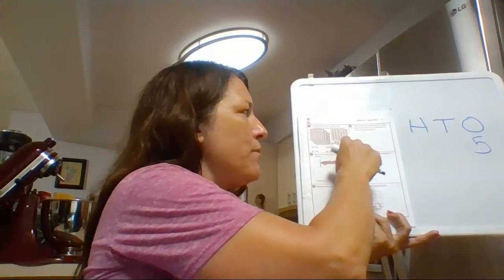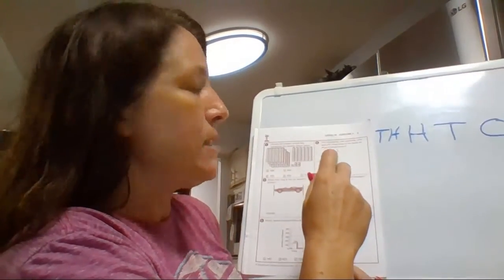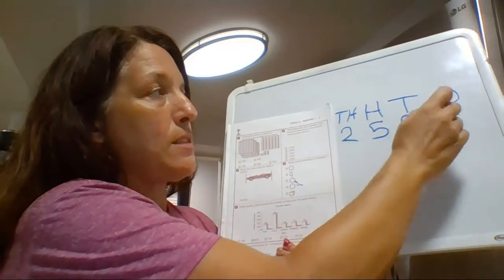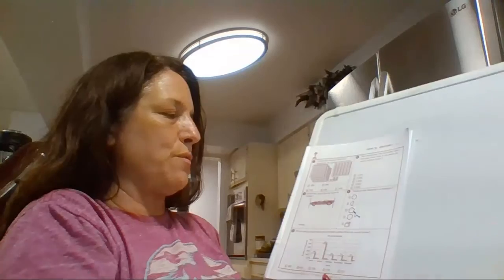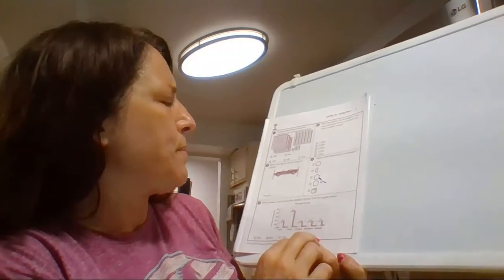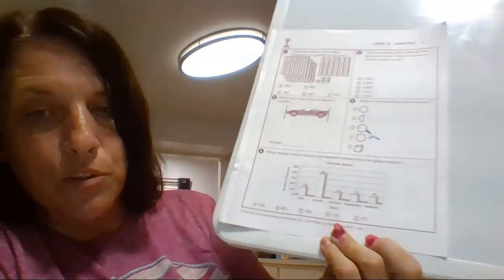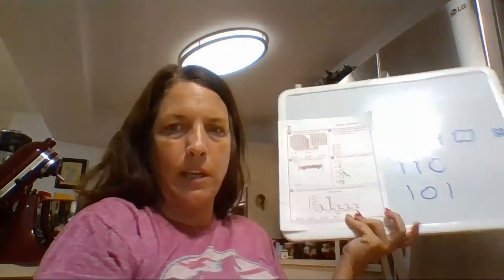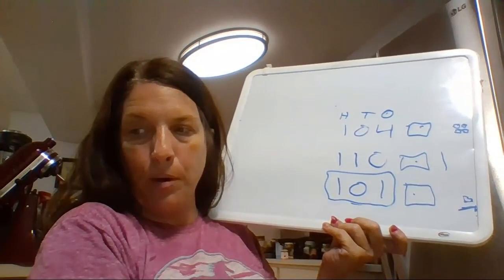Acaletics Quik-Pik #3 Explanation